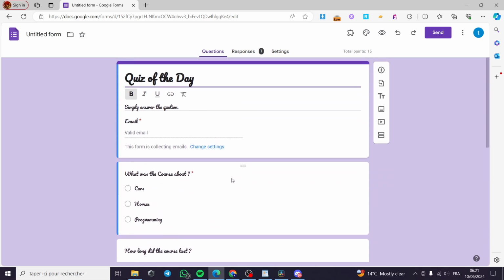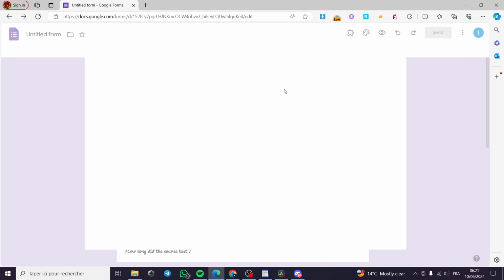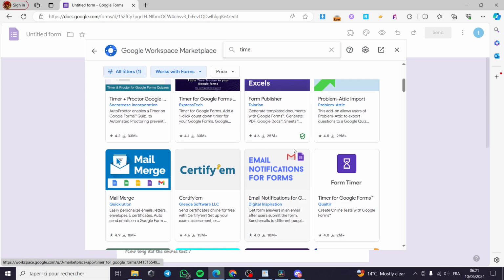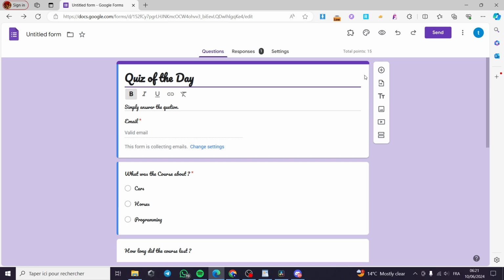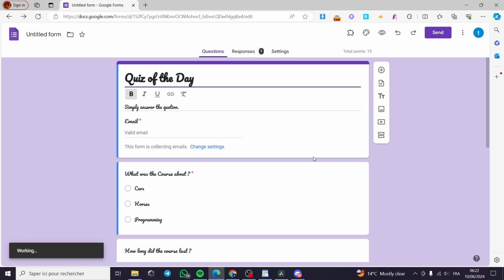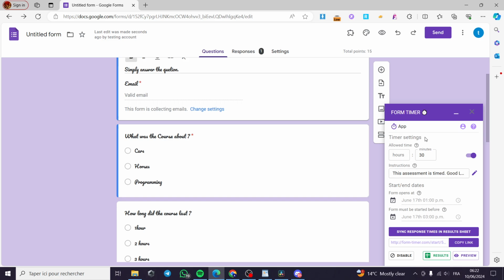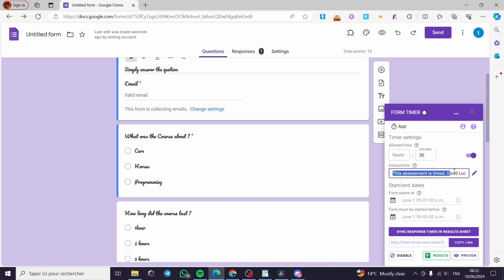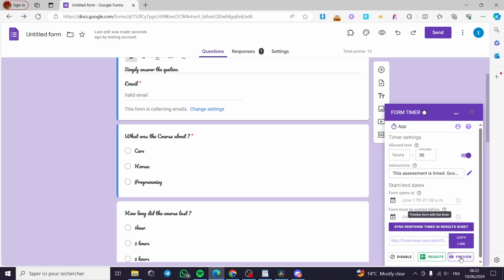How to Add a Timer in Google Forms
If you are looking for a video about How to Add a Timer in Google Forms, here it is!